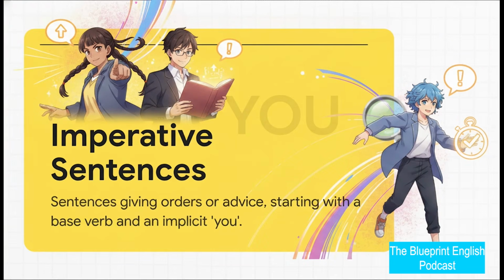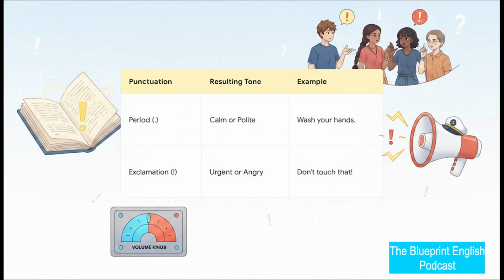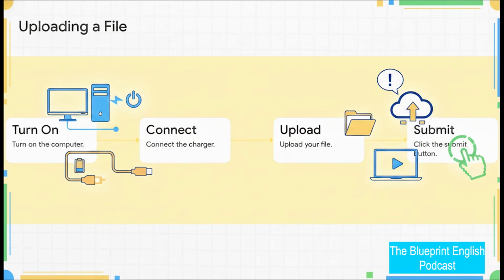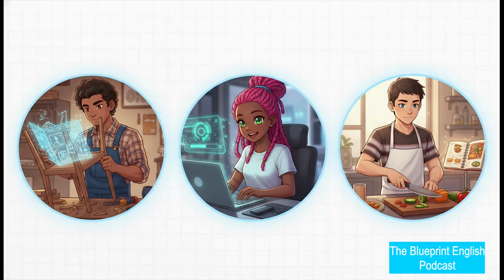The Architect of Authority 100 COMMAND SENTENCES l The Blueprint English Podcast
Welcome to the Blueprint English PODCAST! 🚀
This channel is your essential hub for learning and leveling up your English skills, delivered in a high-quality video and audio podcast format.
On the Blueprint English PODCAST, you will find structured lessons on:

📝 English Grammar: Practical explanations of complex rules.
📖 English Vocabulary: Expanding your word bank through context and stories.
🎧 English Listening: Developing comprehension skills for real-life conversations.
🗣️ English Speaking & Writing: Essential strategies for achieving fluency and mastering academic writing.
🚀 English for Beginners & Advanced English: Content tailored to learners at all stages of their journey.

Our mission is to provide you with the exact Blueprint you need for success in English!

💬 Join the conversation in the comments below and let us know what English challenges you’d like us to cover next.

   English Level 1
   ESL

   Listening Skills
   Speaking
   Conversation
   Fluency